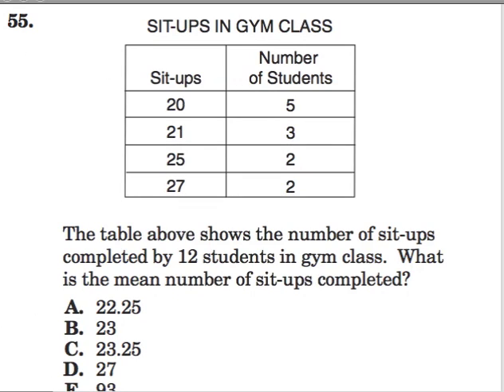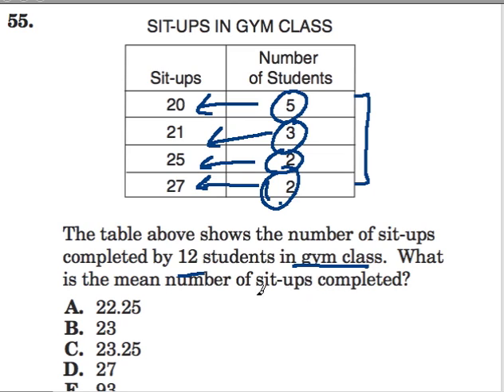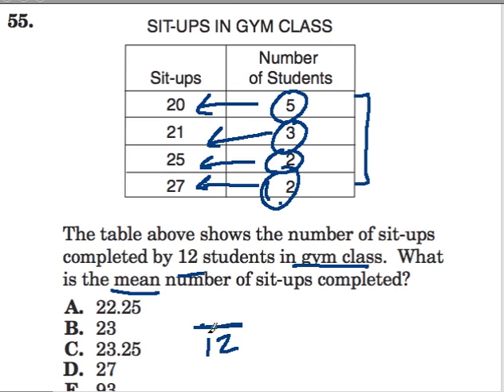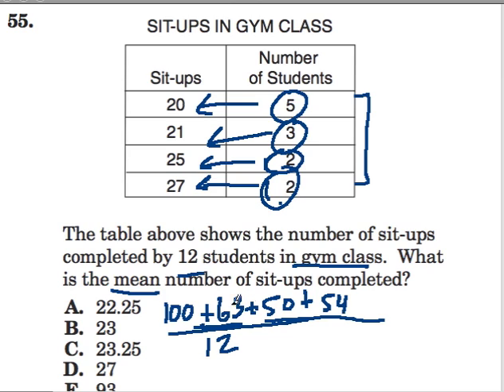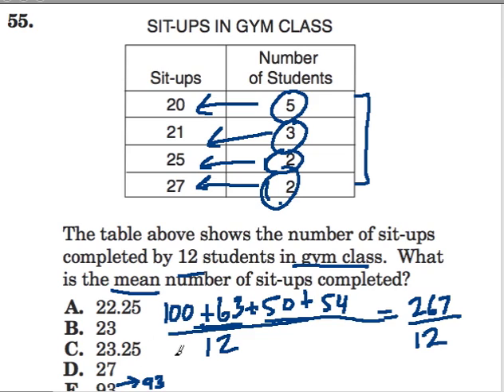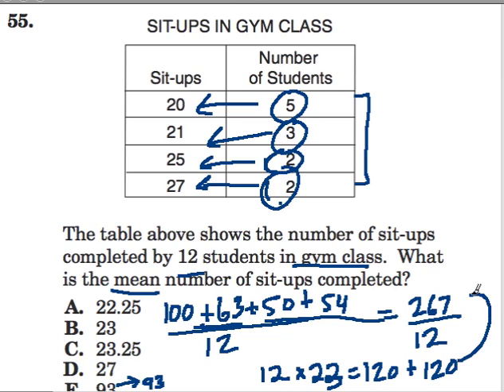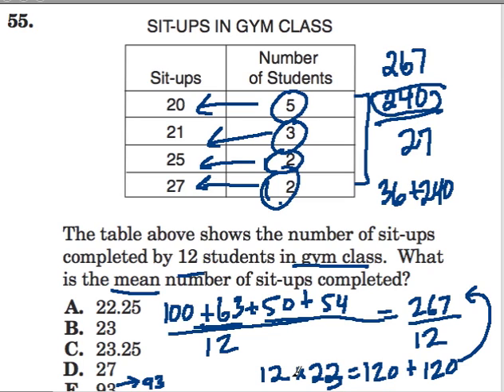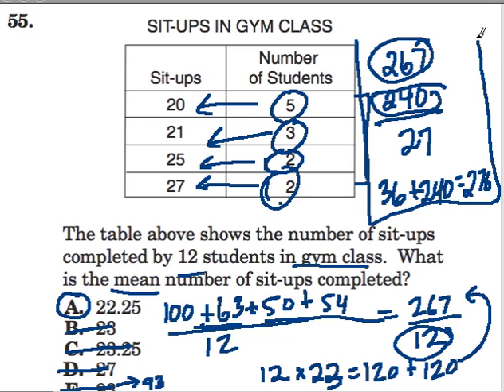SHSAT 22 - More examples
SHSAT and averages